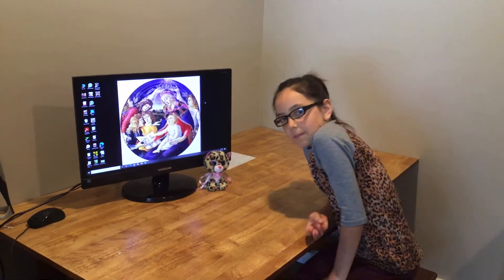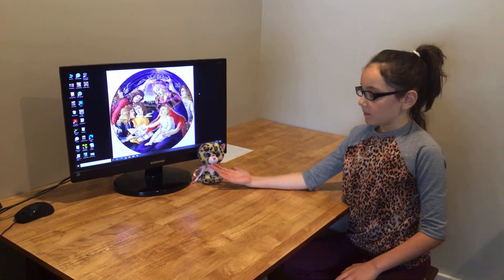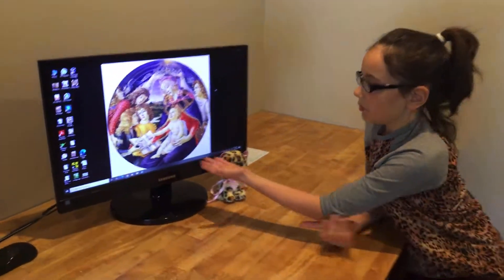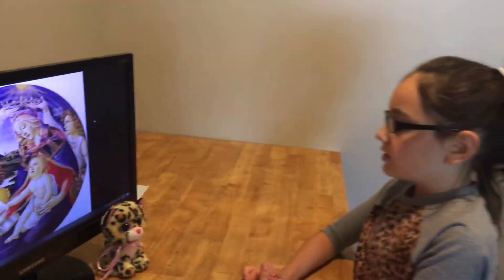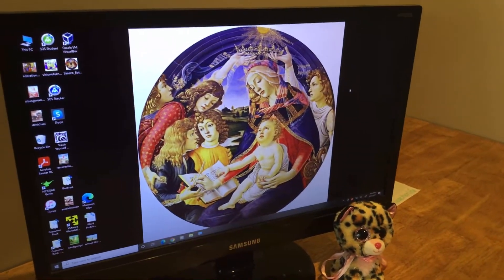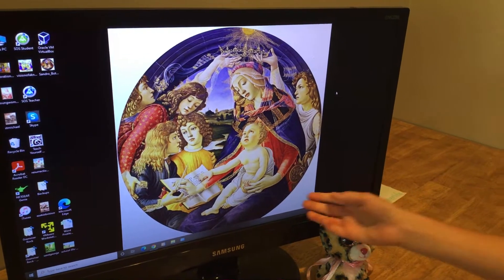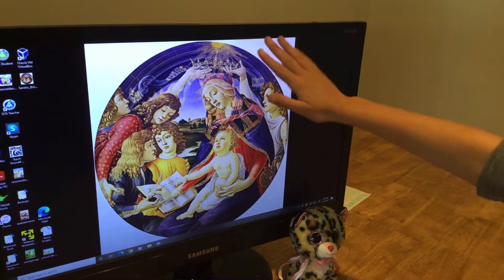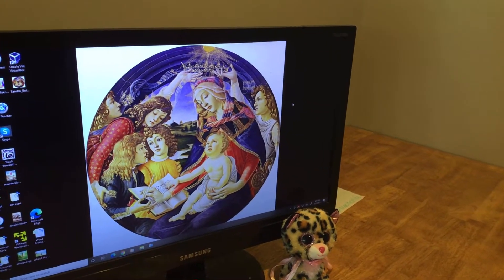Art History - Madonna of the Magnificat